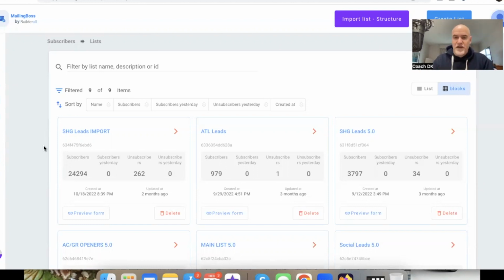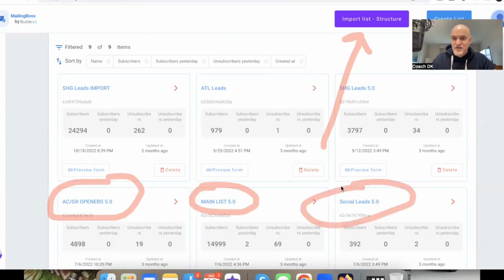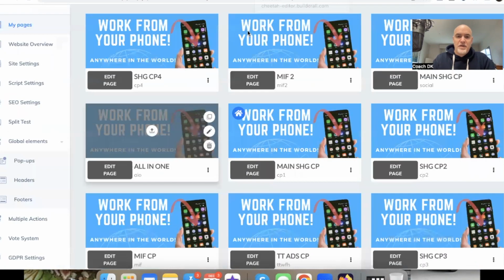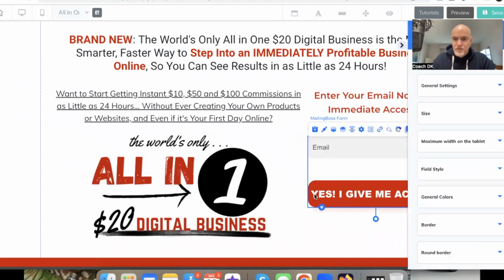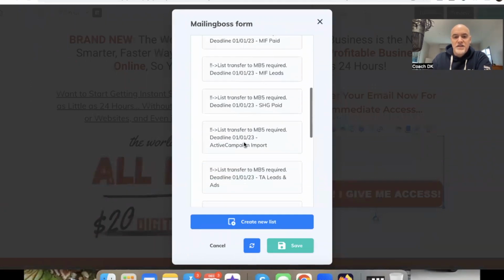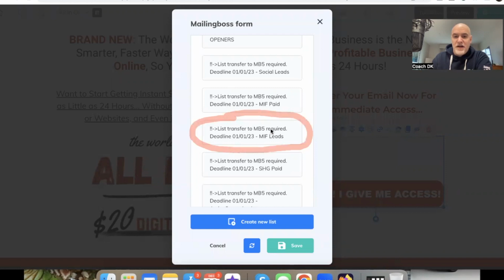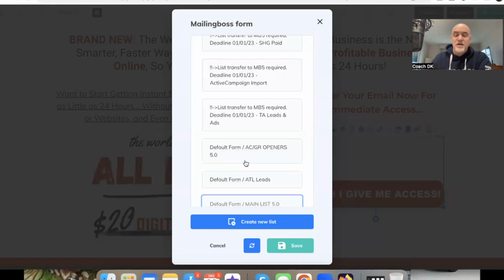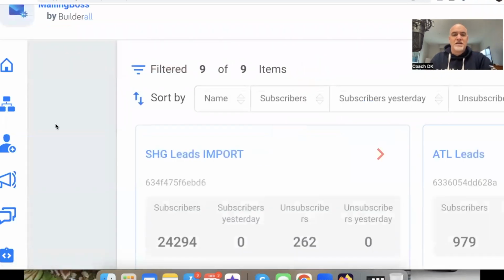Builderall Tutorial And Review - URGENT NOTICE for Mailingboss Users!!! HURRY!!!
If you have not yet got started with Builderall, please get started

Please ensure to get the MOST amount of value from this Builderall Tutorial & Review, be SURE to start from the beginning of the playlist

Make sure you watch this entire video training series and tutorial on Builderall!

If you have any questions on Builderall or anything else I covered, please drop a question on this video.